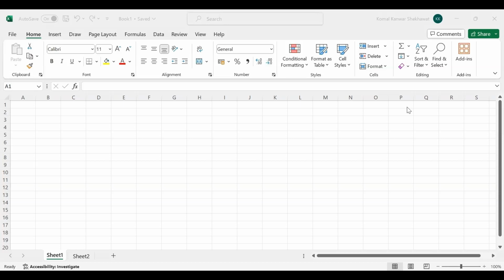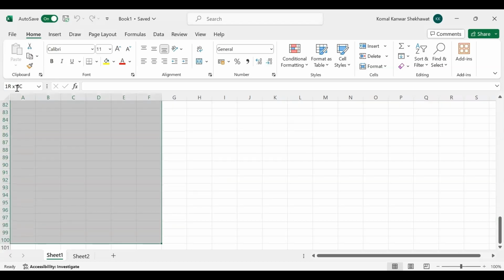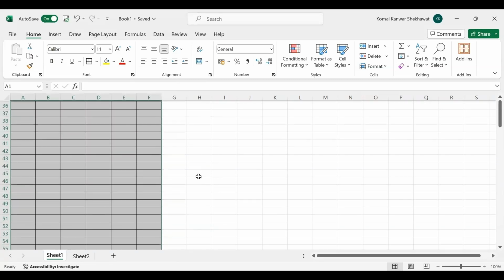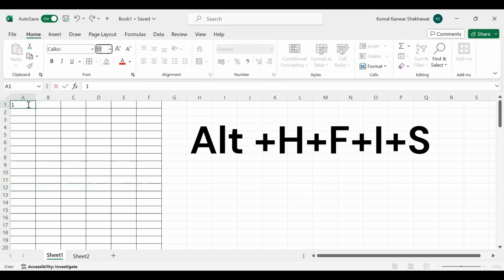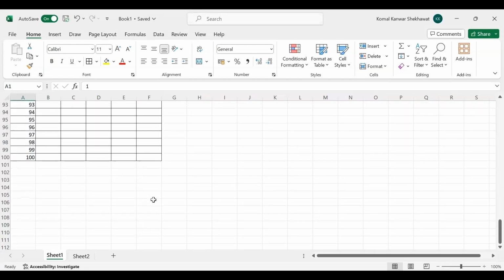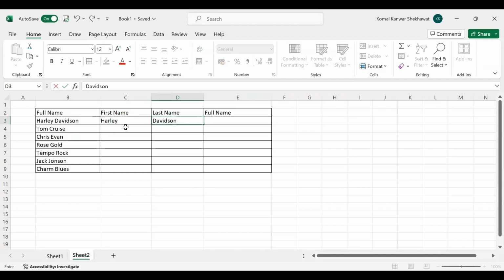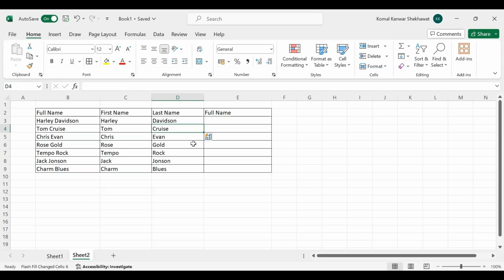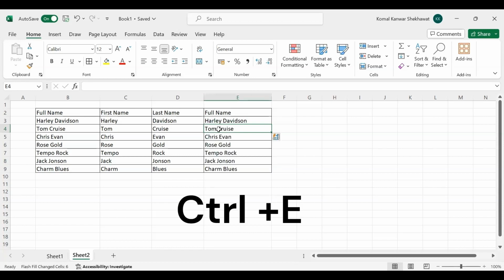4. Most Useful Excel Tricks || Beginner's Guide to Excel || Excel Tutorial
Hello everyone...

This video explains some of the most useful MS Excel tricks.

Using these MS Excel tricks can make your task efficient.
1. How to select a range of cells in Excel.
2. How to create serial number.
3. How to seperate First name & Last name
4. How to put together Full name.